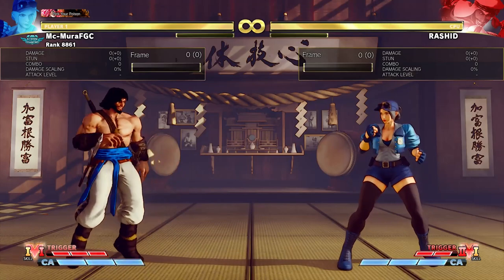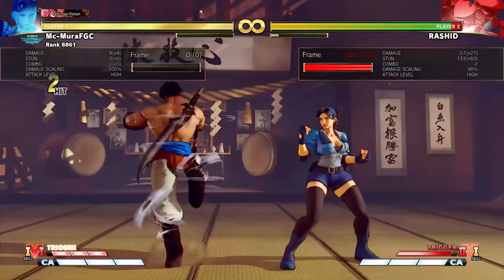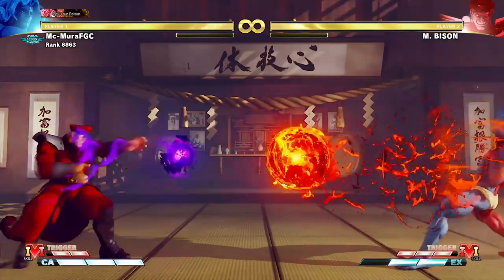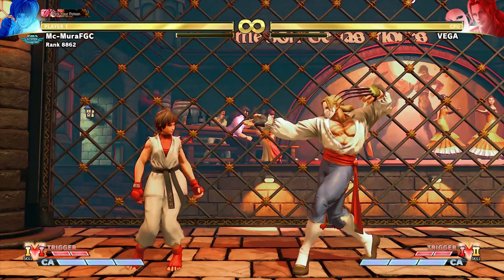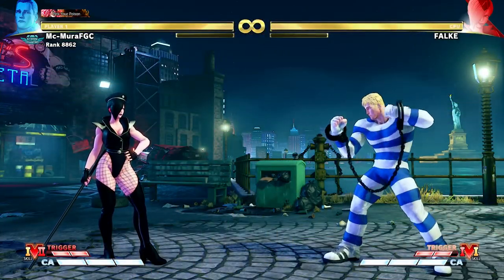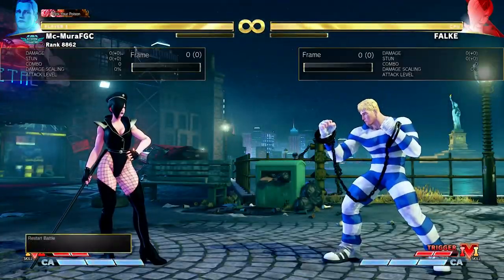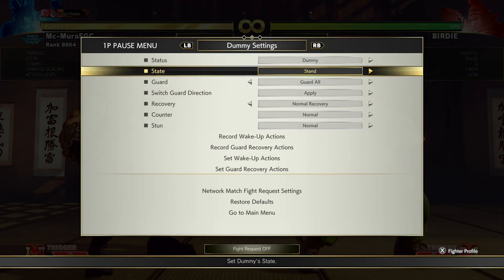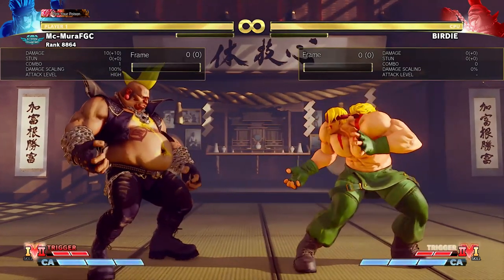Street Fighter V CE : 5 Moves you can punish / Tips to help level up your game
In this video i explore 5 different attacks that everyone know are punishable but aren't often punish as hard as they could. Check em out and if you would like to see more of these please let me know.

Characters included in this video are:
Rashid, Bison, Falke, Vega and Birdie